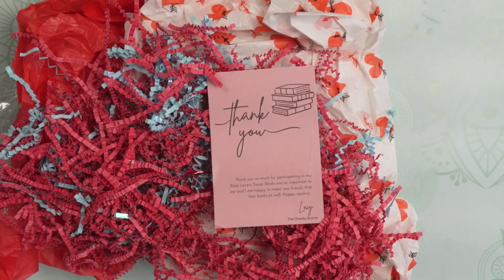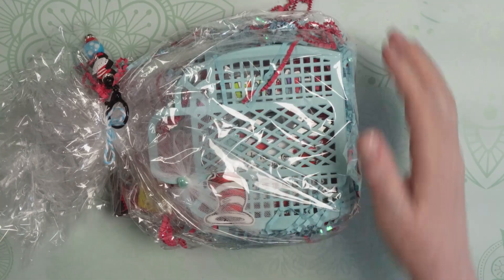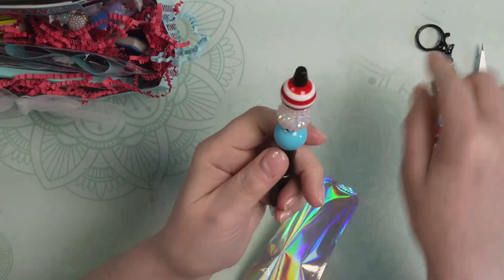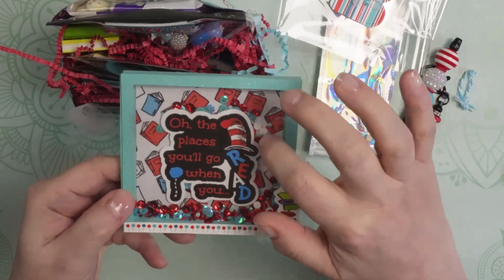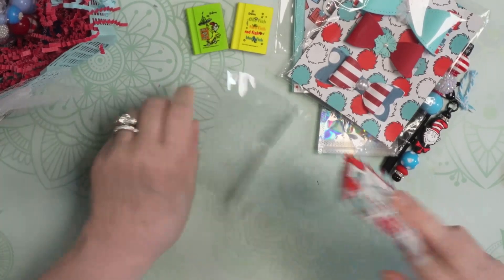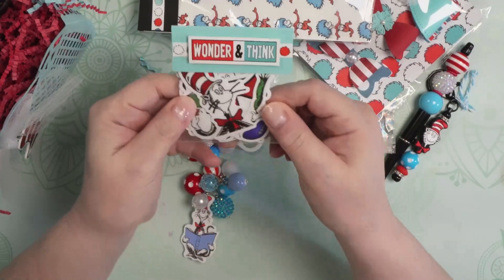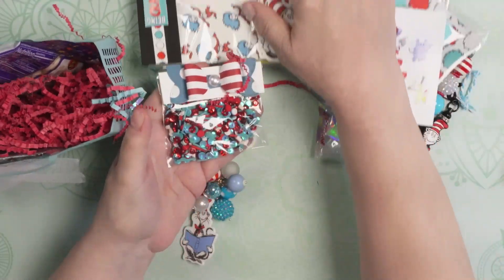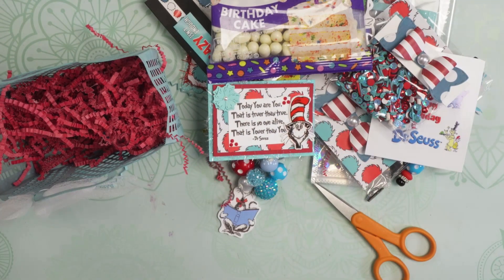Book Lover's Swap: from donnaquintero on IG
Check out this amazing Cat in the Hat swap. This fun book swap was hosted by @TheCheekyBummOG